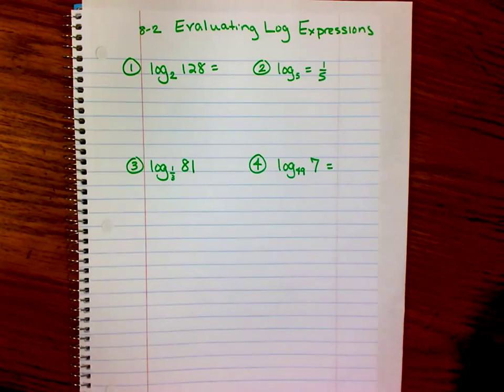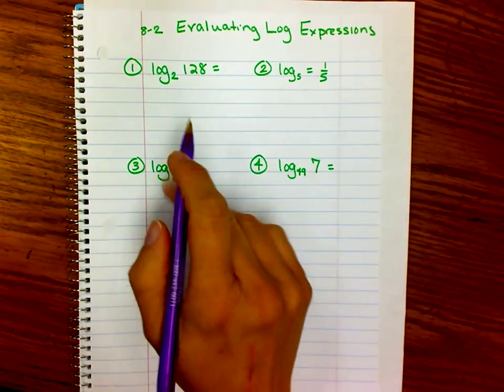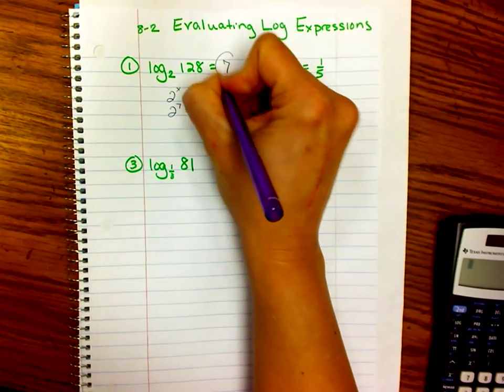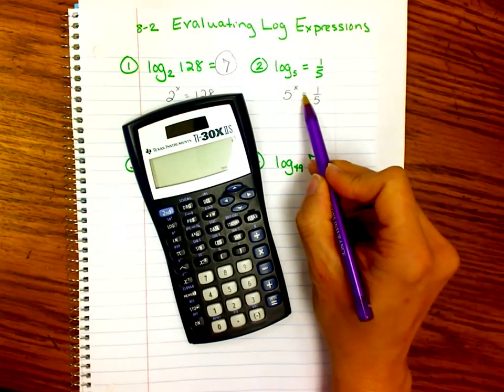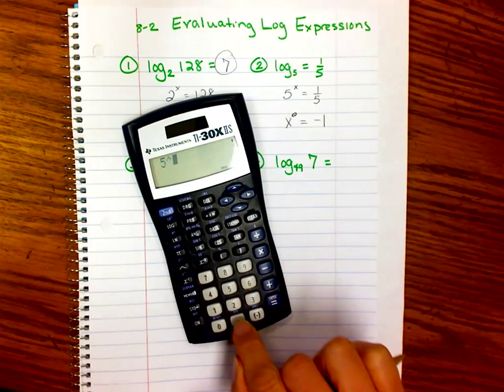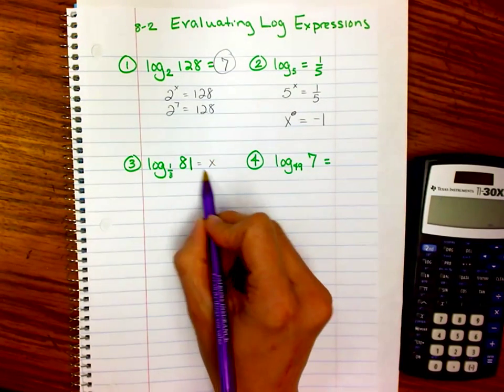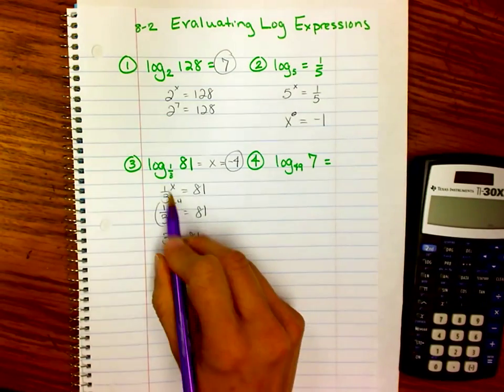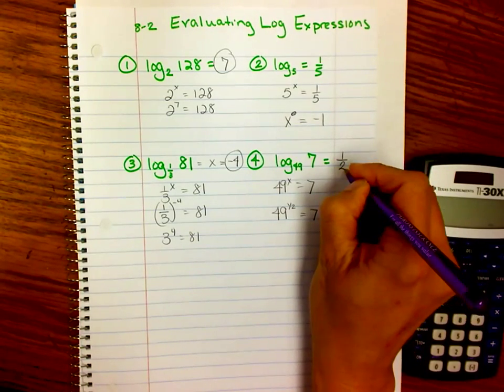Evaluating Log Expressions